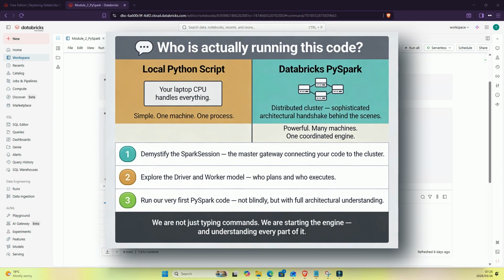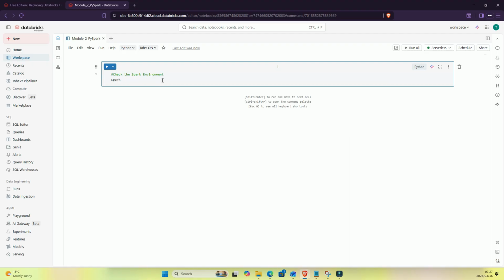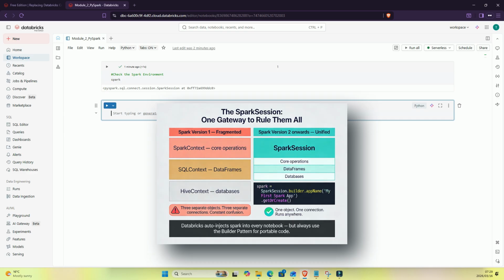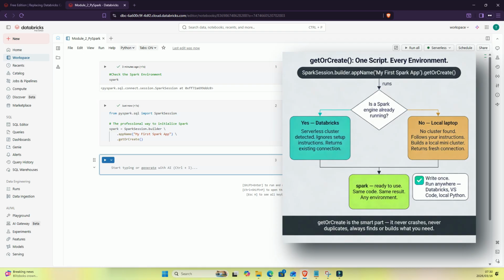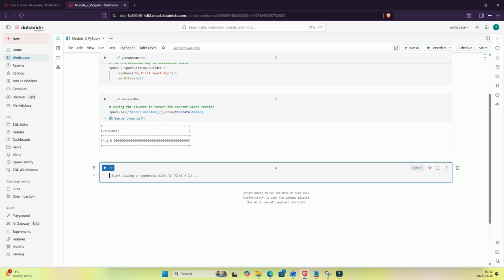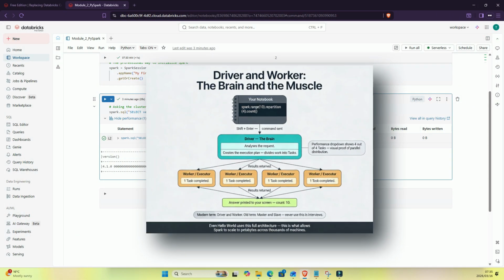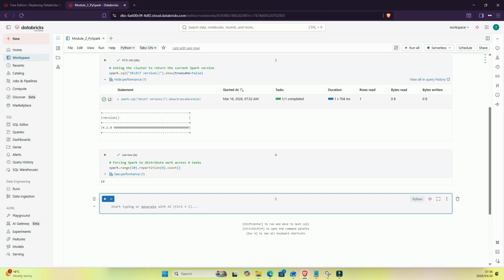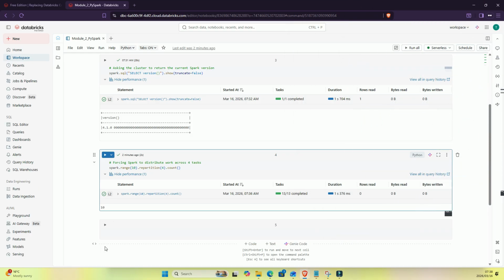Lecture 6 The SparkSession and Driver Worker Architecture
We have our environment set up and our data ingested, but before we start building complex transformations, we need to answer the most fundamental question in distributed computing: "Who is actually running this code?" In Lecture 6, we look under the hood of the Apache Spark engine!

We will demystify the SparkSession and break down the Driver and Worker architecture so you understand exactly how your PySpark code executes across a massive cluster. We will also run our first "Hello World" query to see the "brain" and "muscle" of our cluster working together in real-time.

In this lecture, we cover:
🔹 The SparkSession: Understanding the master gateway that connects your Python code to the underlying Spark engine.
🔹 The Builder Pattern: The professional way to initialize Spark so your code is highly portable and can run anywhere (even locally on your laptop!).
🔹 Driver & Worker Architecture: A beginner-friendly breakdown of how the Driver (the brain) creates execution plans and the Workers (the muscle) physically execute the tasks.
🔹 Hello World: Running our first Spark SQL command to analyze performance metrics and observe the cluster tasks in action